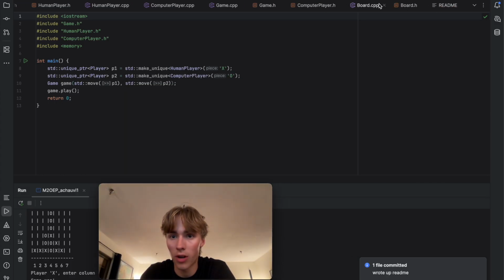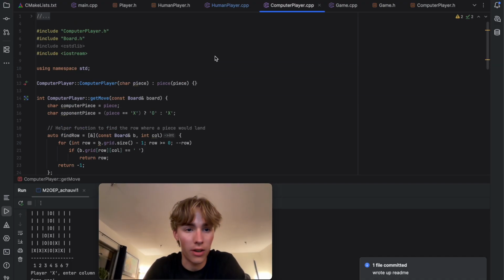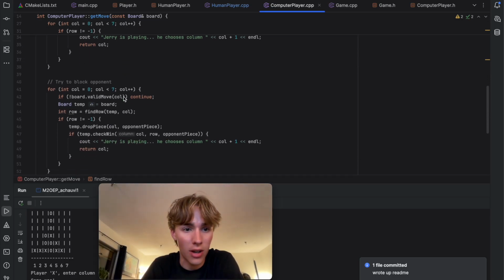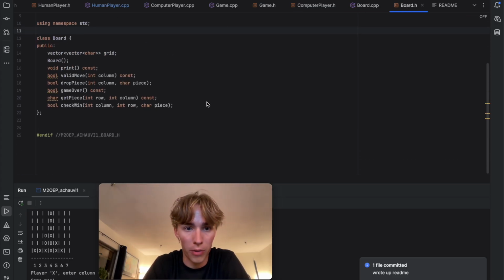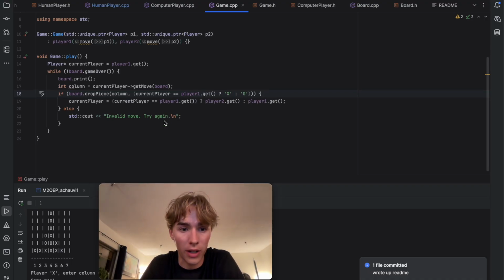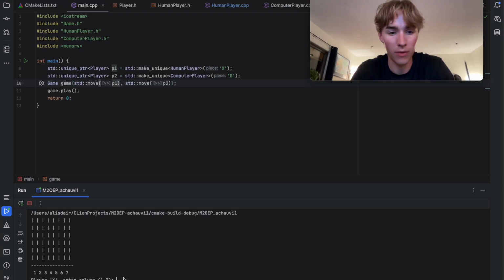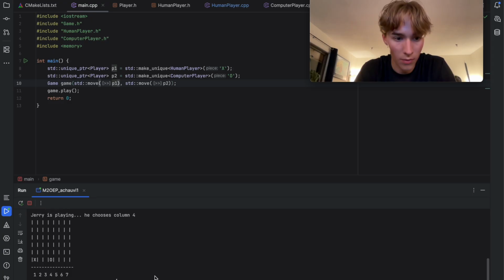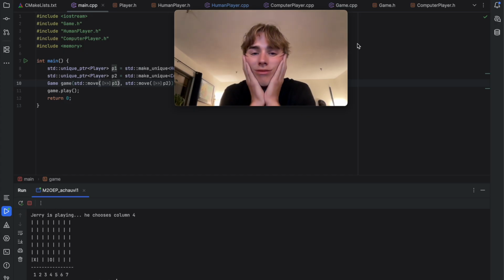demo run ADV